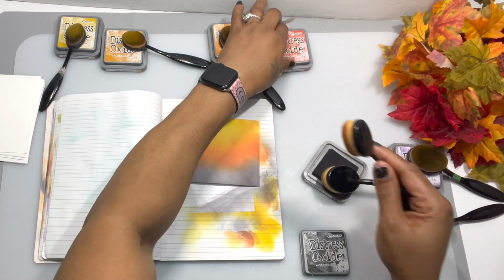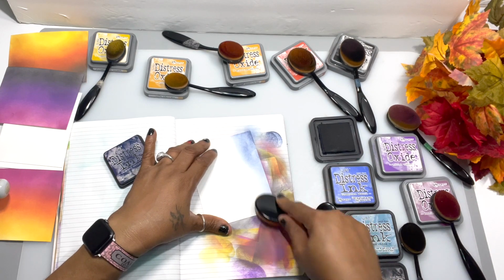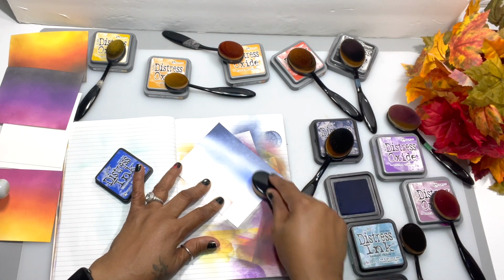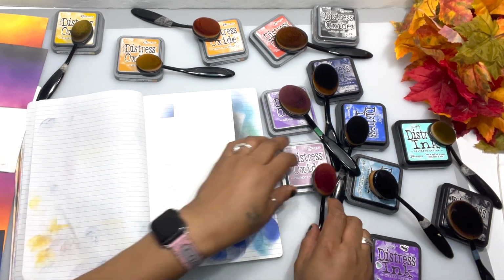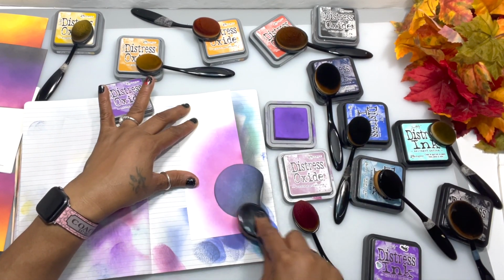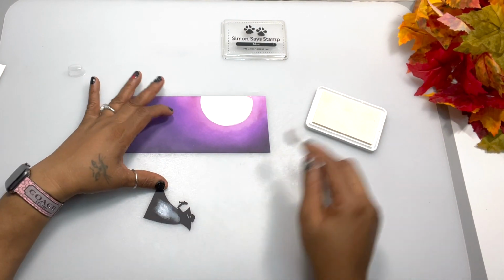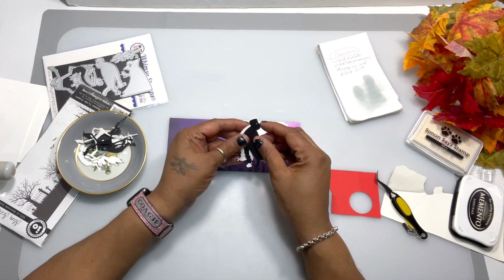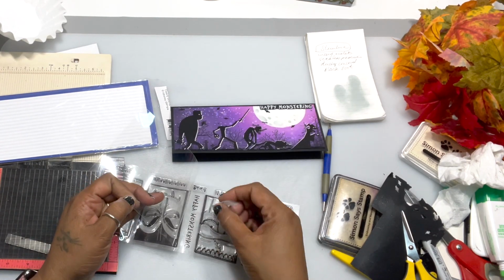Halloween Card Series 2022 | Card #1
Welcome to another card share video.

Today I will be sharing the first card in my 2022 Halloween Card Series.  I am also sharing a few backgrounds created using distress ink pads.
Thank you for stopping by.   Hope you enjoy the video and like the card.

Amazon Paid Links:
Great Finds:
Tube Squeezer
Blending Brushes
Magnifying Glass With Light
Computer Screen Cleaner
JMHailo Art Watercolor
Tim Holtz Titanium Sheats
PLanner Pens: https//amzn.to/3IBCGlF
Water Bottle
Large Blending Brushes
120Lb Card Stock
Equipment:
Monitor Arm Mount
Monitor Arm
Converter Pcs
Tripod Extension
Paper Cutter
Corner Rounder
Sinopuren Laminator
Mechanical keyboard
Ring Light
Office Chair
Selfie Stick
Office Chair Casters
Cutting Mat
TV Mount
Tower surge Protector
Rollo Label Printer